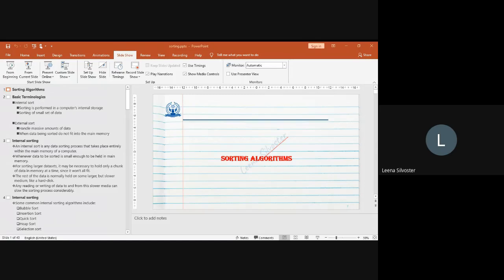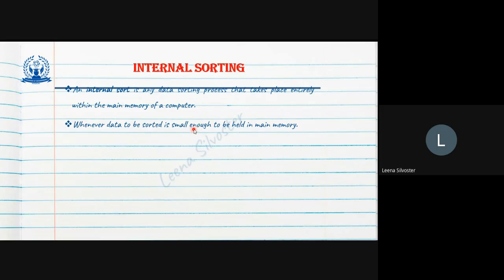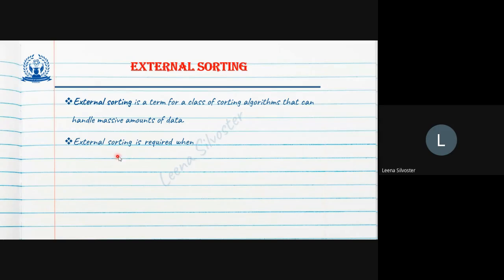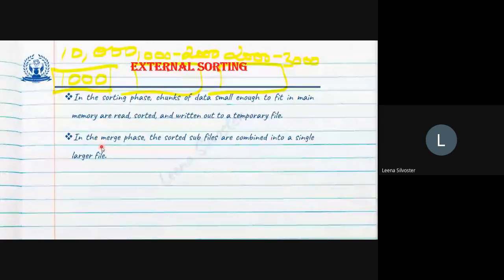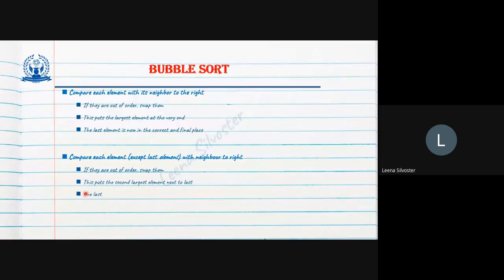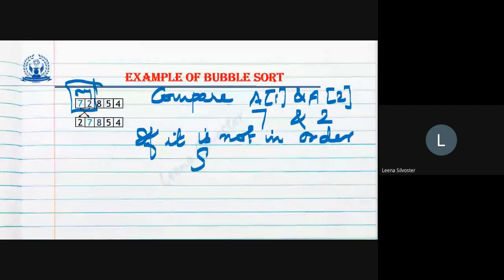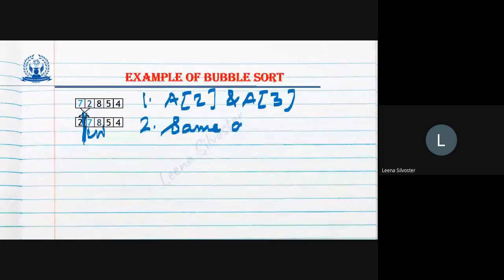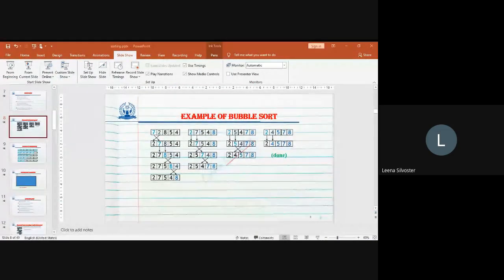Bubble Sort | CST201 Data Structures (KTU)